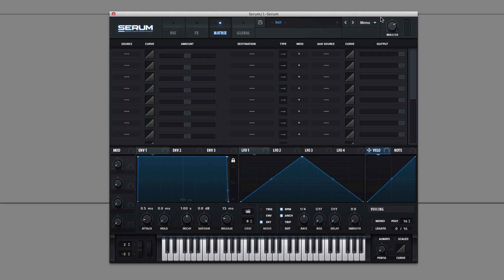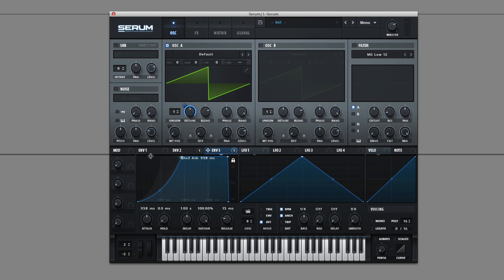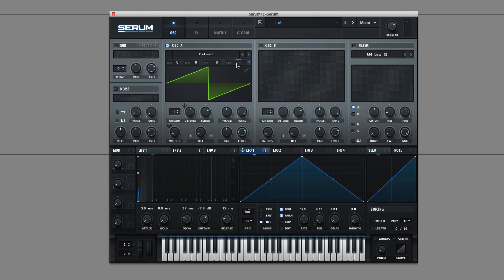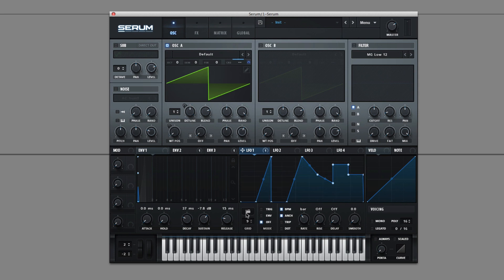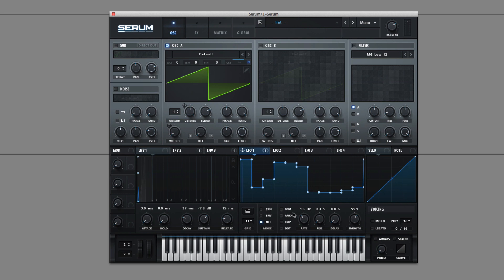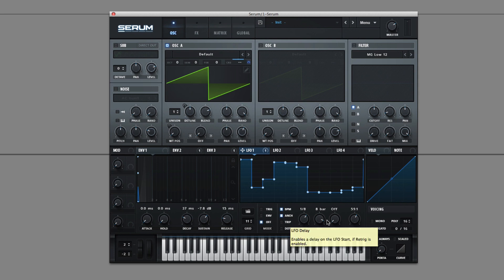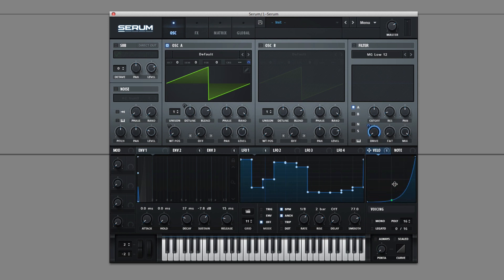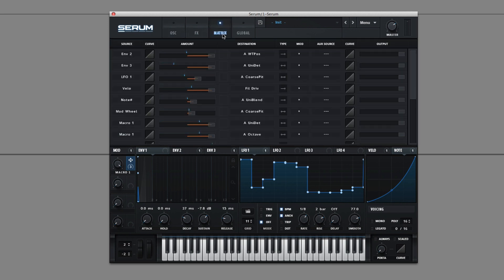Serum in Depth #4 - Front Page Modulators in Depth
Serum in Depth is a series focused on more advanced sound design and synthesis theory for Xfer Records new Wavetable Synthesizer - Serum.

In this Serum in Depth we go over the front page modulators in Serum and how they function.